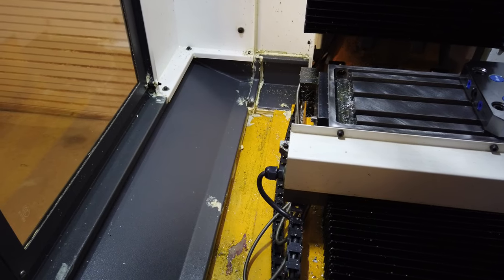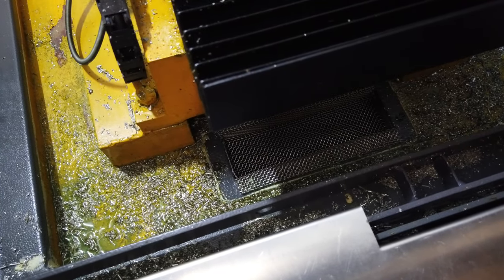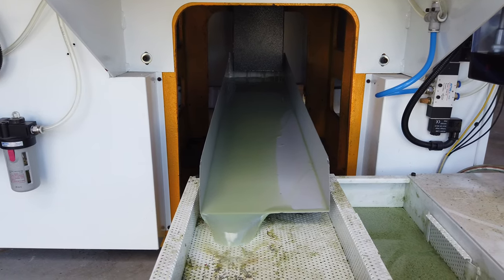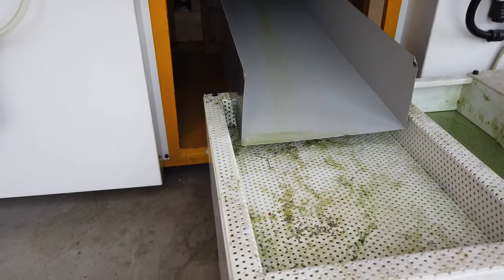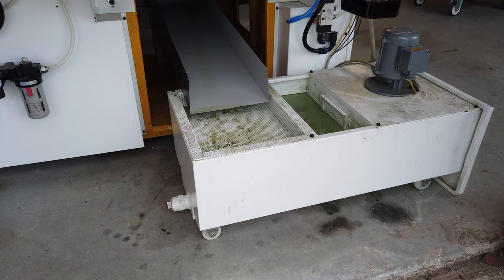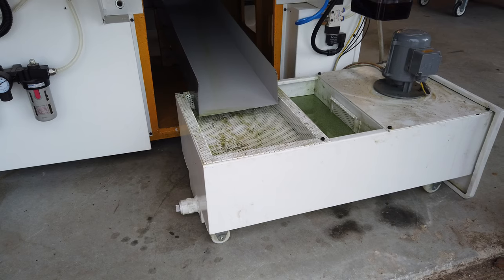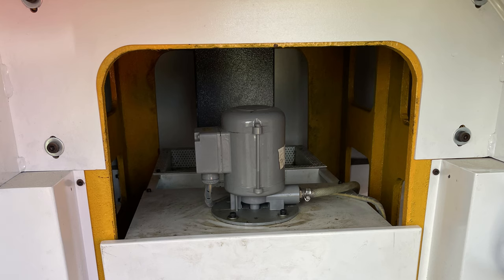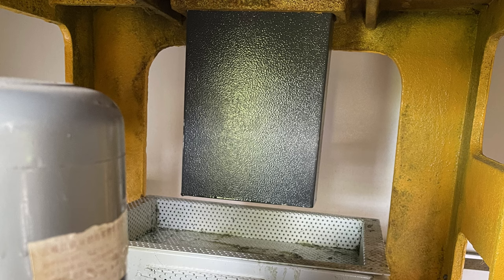SYIL Coolant Flow Upgrades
After machining mostly G10 for the Kapara backspacer it is time to get onto the next project in titanium. Before I get stuck into that project I wanted to make a few little changes to the coolant system to make maintenance and cleaning out the chips a bit easier.